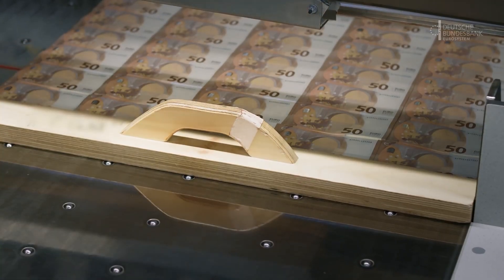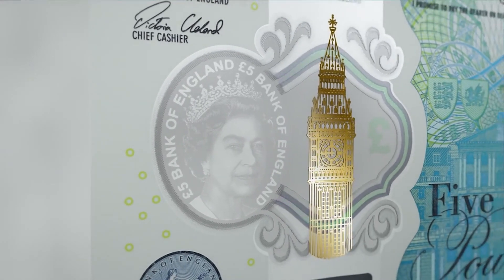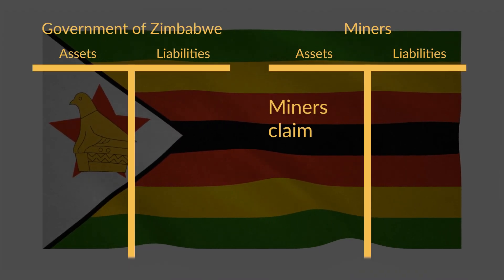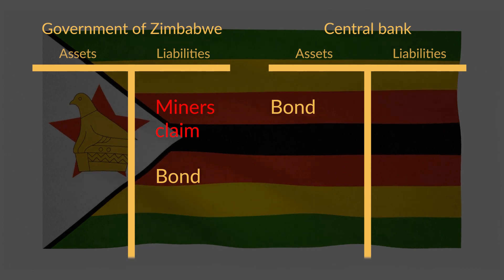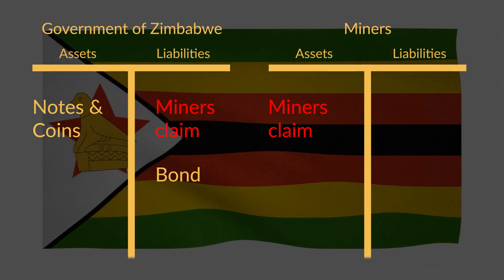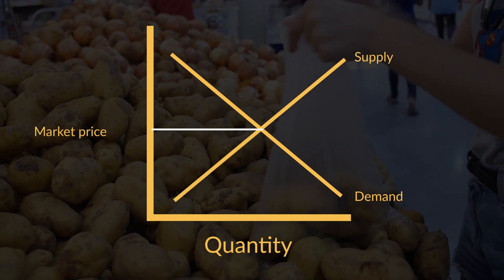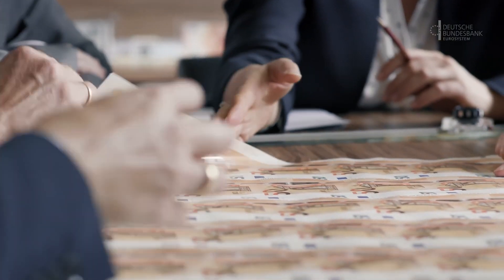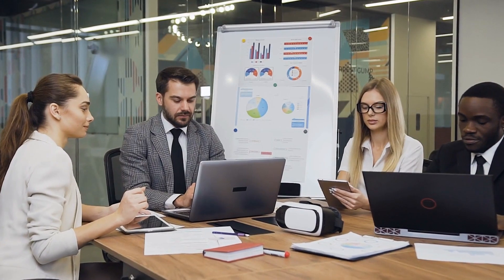How to Print Money without Causing Inflation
While the risk of economic catastrophe in the form of inflation, stagflation, hyperinflation or asset price bubbles is real, money printing can be done responsibly.

Narrated and produced by Dr. Joeri Schasfoort (University of Cape Town)

Extended description:

This video explores when money printing can be a viable economic strategy and when it will bring economic disaster. Money printing can help grow the economy, given that it is used to invest in productive capacity. Besides that, it can also be used to revive an economy that suffers a recession as a consequence of falling demand. However, if supply cannot keep up with the demand generated by printing, inflation of the consumer price index or of asset prices (in the form of demand pull inflation) is guaranteed.

Note that money printing is not the same as monetary finance or quantitative easing. It is also not something that modern central banks typically engage in under the monetary policy framework.